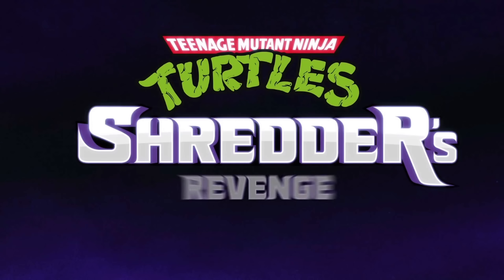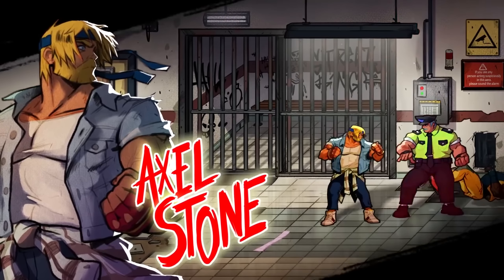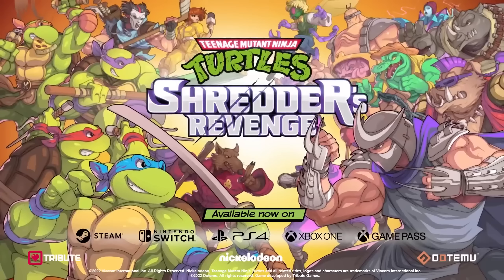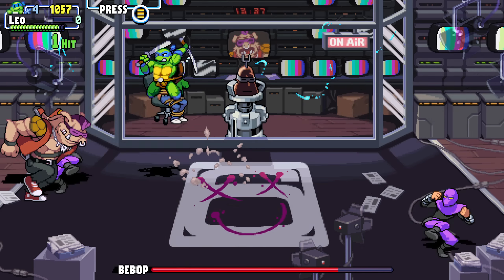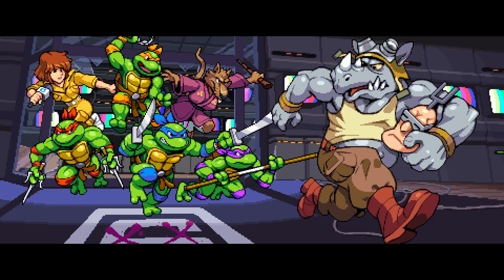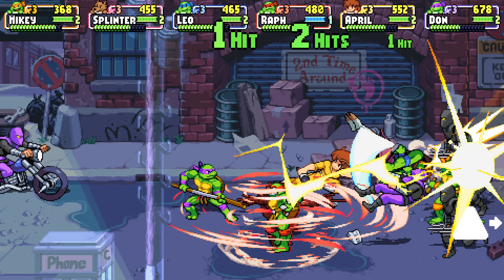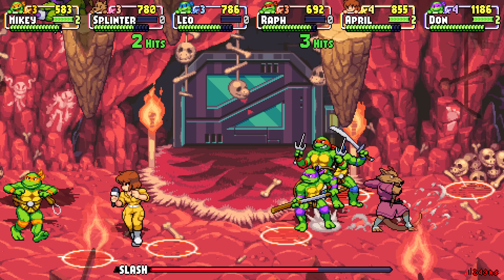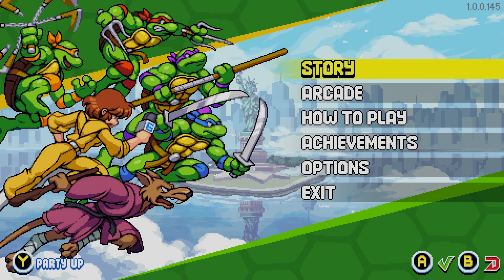Why You Should Play TMNT: Shredder's Revenge!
The newly released Teenage Mutant Ninja Turtles: Shredder's Revenge promised to bring back the old arcade style of TMNT action from the 1980s and 1990s.  Something I, a 2000s TMNT fan, was definitely down for.  It looked very promising from day one in terms of animation, sound and gameplay, but how good was the game now that I have played it?  Well, I thought it was awesome!  This video shall explain why!